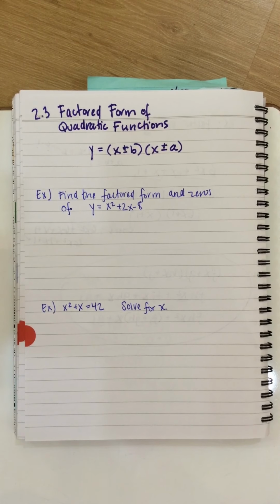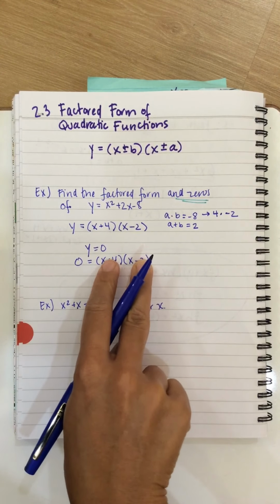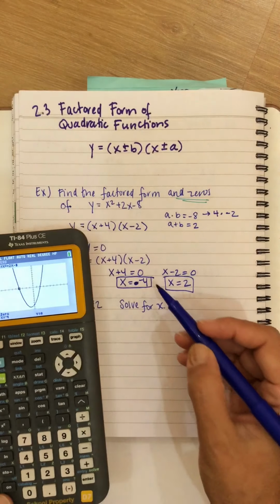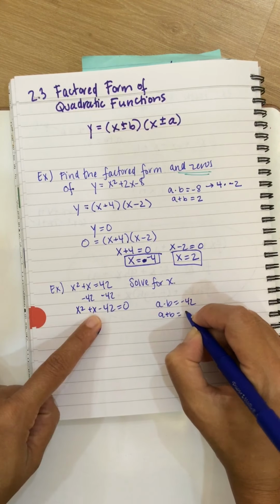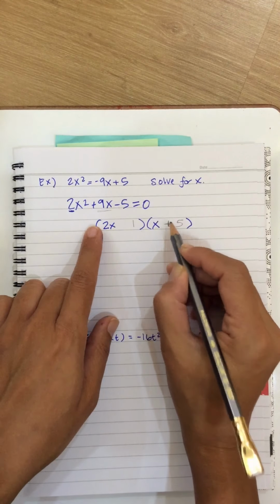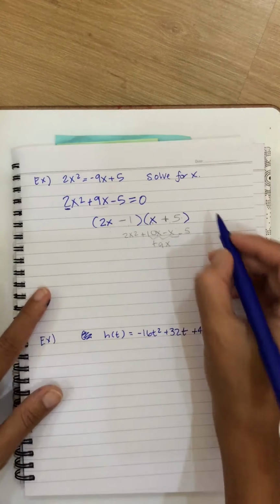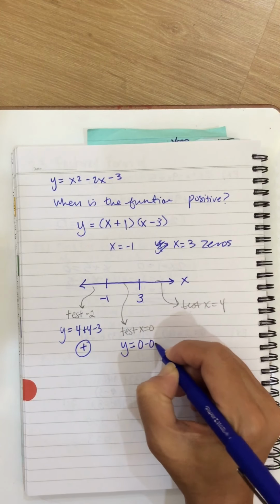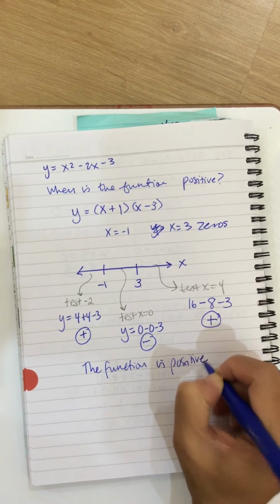Alg II (2.3) quadratic equations- factored form